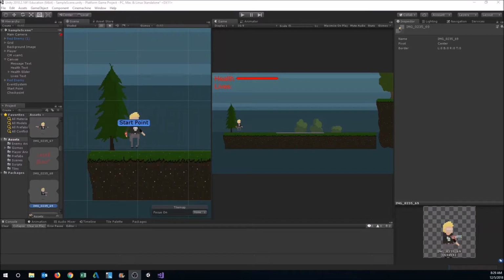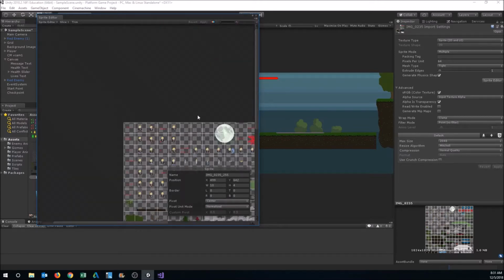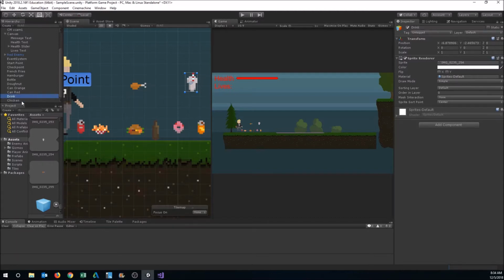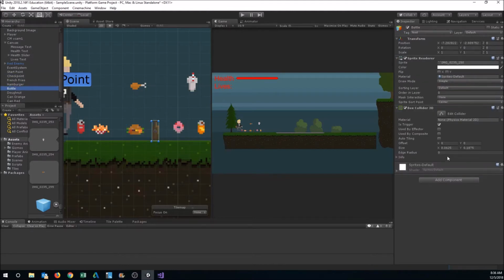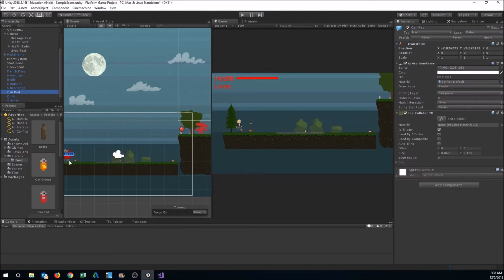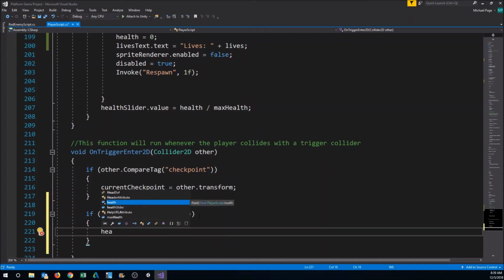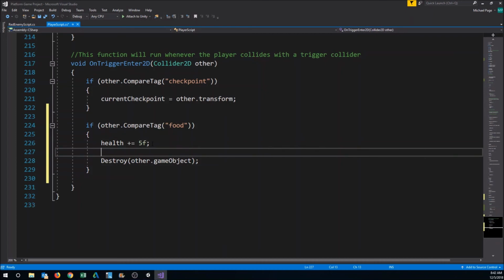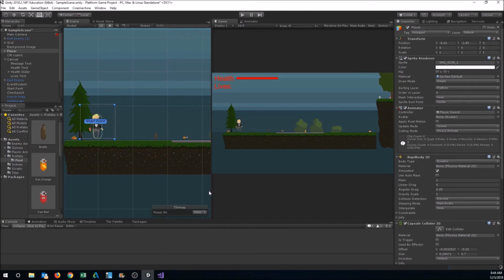Unity Tutorials - Platform Game - Part 13 - Adding Food Pickups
We add pickup-able food items in this video that will add health to the player.

Topics Covered Include:  UI Text, UI Slider, changing the value of a slider, OnTriggerEnter2D, OnCollisionEnter2D, updating text in a UI Text, powerups, pickups, sprites, sprite editor, and others...

Special thanks to subscriber Chris Fritz for creating the sprites for this series - You can download them